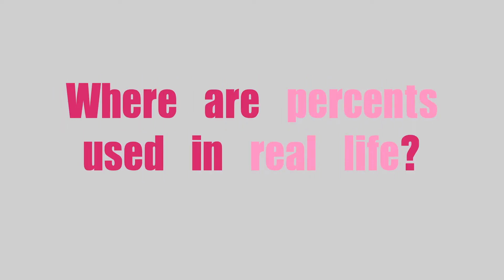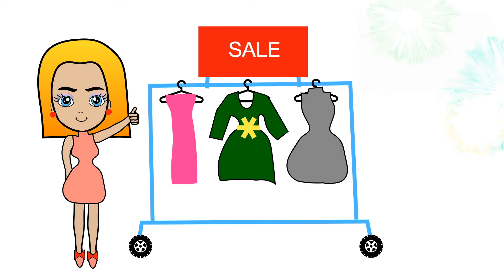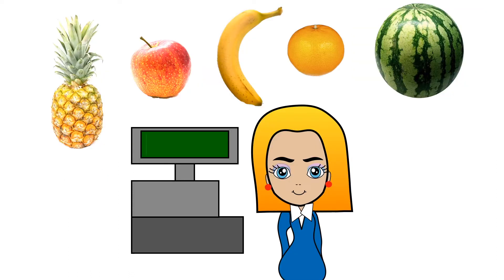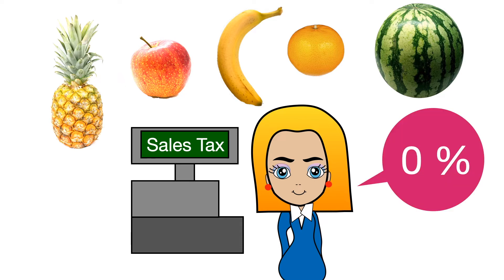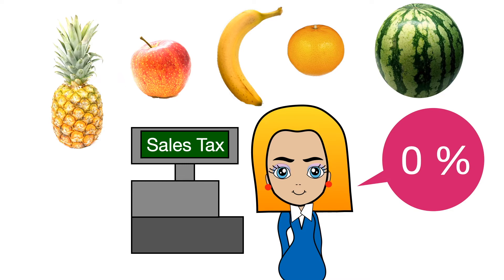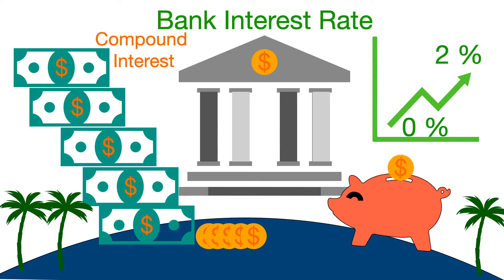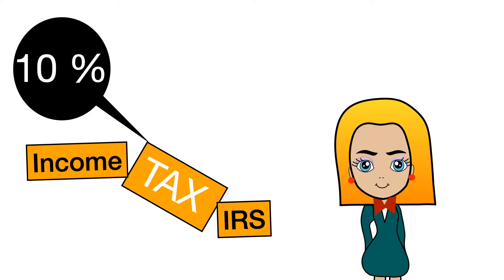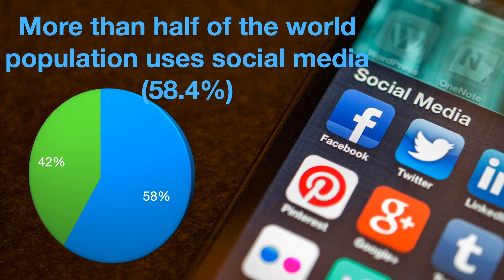Where do we use percentages?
Why do we learn about percentages? Percentages are super important in real life. This video show the examples of percentages in real life.
0:10 shopping
0:17 grocery shopping
0:29 banking
0:40 income tax
0:45 media statistics

❤️❤️❤️Iphone Tutorials❤️❤️❤️

❤️❤️❤️Space❤️❤️❤️

❤️❤️❤️Good Habits❤️❤️❤️

❤️❤️❤️ Mathematics❤️❤️❤️

❤️❤️❤️ Kids Science❤️❤️❤️